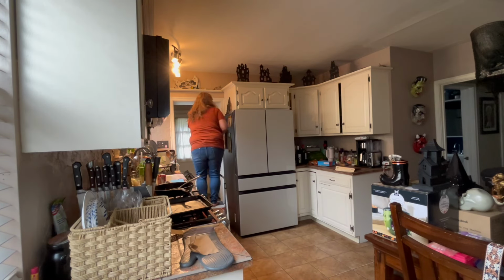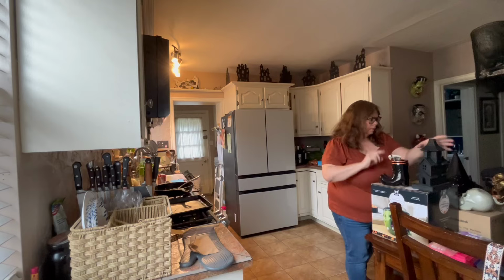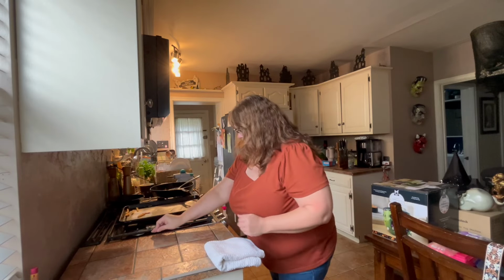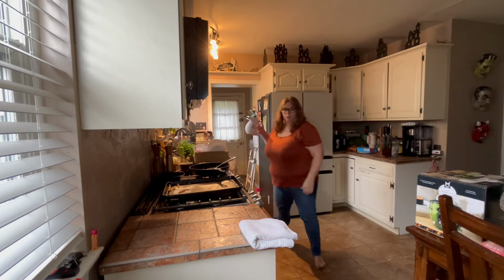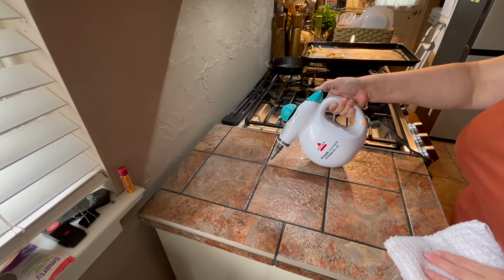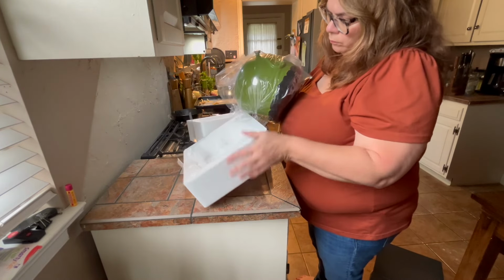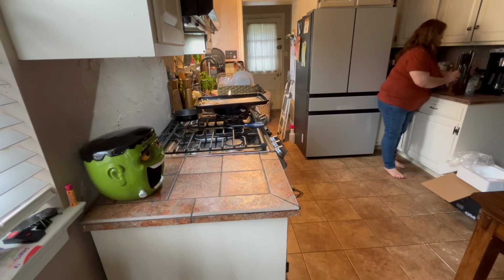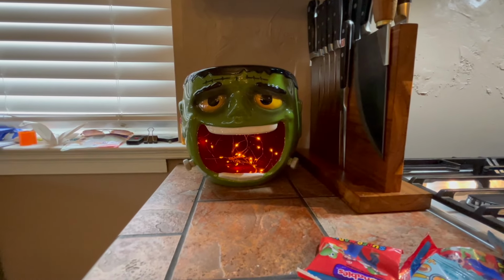Small Home Cleaning Motivation/Getting Ready to Host a Party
Hey Guys… I have people coming over and my house is a disaster, so let's get this place cleaned up! Plus I grabbed a piece of furniture that's gives some much needed storage to my small house that I absolutely love. Hope you enjoy and as always have an awesome day.

Equipment used to film:
iPad/phone mount

Set of 2 Table Lamps
Loloi Layla Collection Olive/Charcoal Rug 9x13
Sticky Putty 2 Pack
Set of 2 Rattan Top Narrow End Tables
Murphy's Oil Soap Cleaner
Tineco Cordless Vacuum
Square plates
(The plates I've linked above are practically indestructible. I've had them since January 2011 and have only chipped one bowl. They're amazing.)

FTC: This video is not sponsored and all items were purchased by me. Thank you!